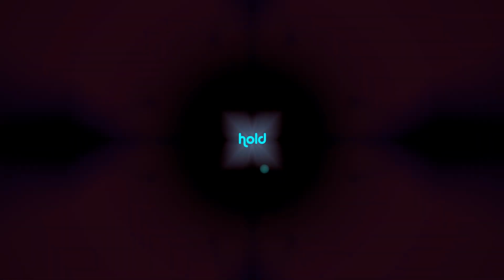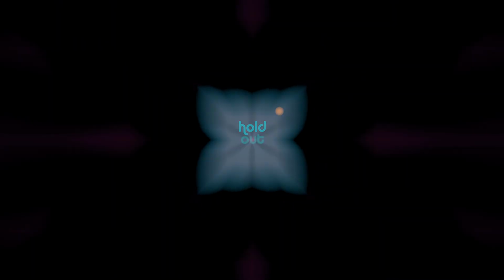Guided Box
Box breathing, also known as four-square breathing or tactical breathing, is an ancient pranayama technique that involves breathing in four equal phases: inhaling, holding the breath, exhaling, and holding again. this practice was developed thousands of years ago by yogis who discovered that controlling the breath in precise patterns could profoundly calm the nervous system and sharpen mental focus. what makes box breathing unique is its mathematical precision and its ability to synchronize your autonomic nervous system, creating a state of balanced alertness that's neither agitated nor drowsy. modern neuroscience has confirmed what ancient practitioners knew intuitively - that this rhythmic breathing pattern activates the parasympathetic nervous system, reduces cortisol levels, and increases heart rate variability, which is a marker of resilience and health. breathe along with the pacer as you learn this foundational practice.